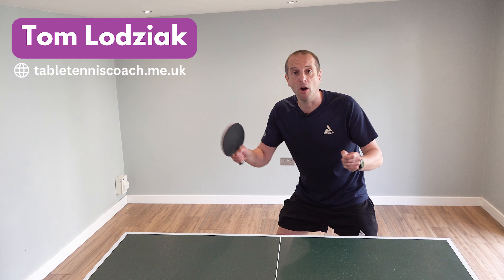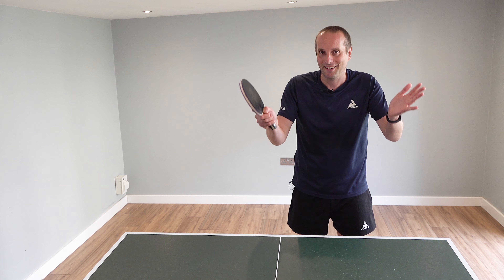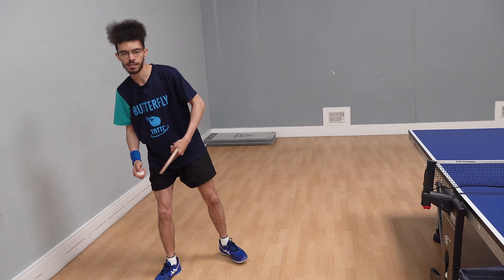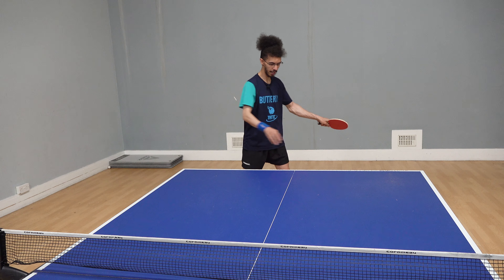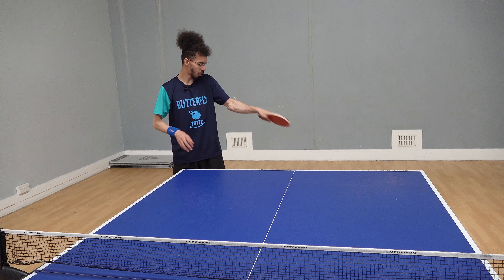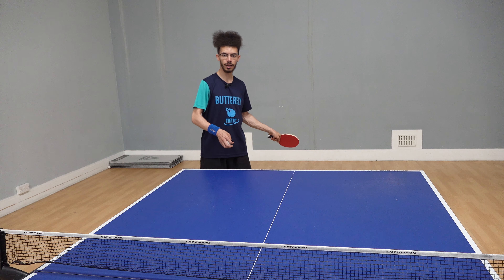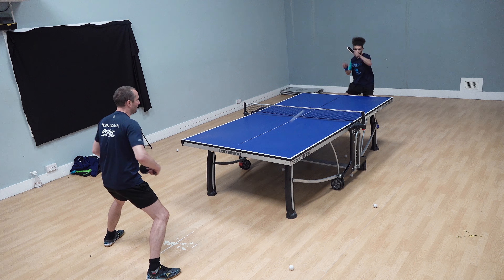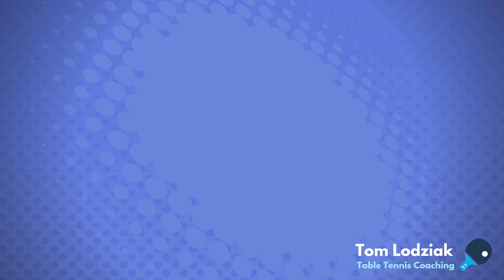NEED MORE POWER? Tips for a KILLER forehand attack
Most of us think we have a decent forehand attack. But the way we use our body often limits how much power we can generate.

In this video, coach Tyla Anderson shares a number of tips about how to generate more power.

He explains how he uses his legs, waist, rotation and forearm snap to hit very fast and hard. What makes Tyla interesting is that he is not very big, but he is able to use his small frame to get a lot of power.

His shots are absolutely loaded and incredible difficult to return. A great weapon to have!

In the video, Tyla is using this equipment...

If you want to find out more about Tyla, take a look at his Instagram

WANT TO IMPROVE AT TABLE TENNIS?

If you are serious about improving your table tennis skills, I recommend you join Tom’s TT Academy

In my online academy, you will get access to a wide range of coaching content, including:

- in-depth courses
- training drills
- video analysis
- fitness videos
- robot training videos
- member discussions
- analysis of pro games
- skill challenges

You can access all this content for less than £1 per week. New content is added every week. Join hundreds of table tennis players around the world today